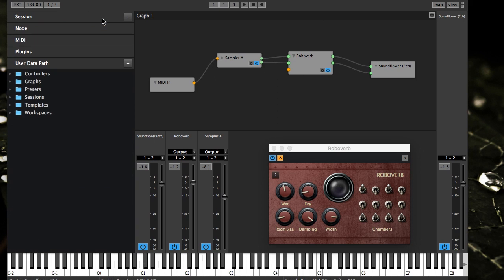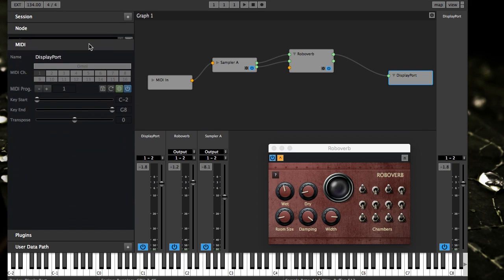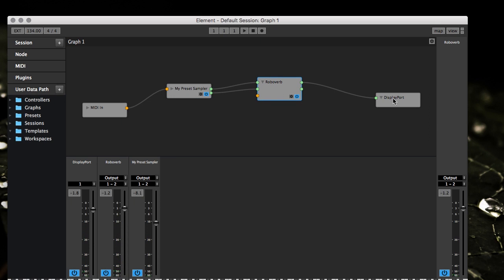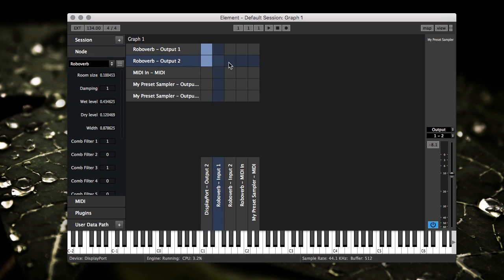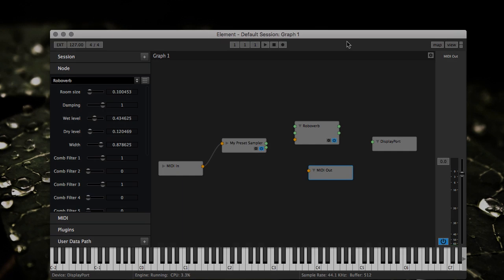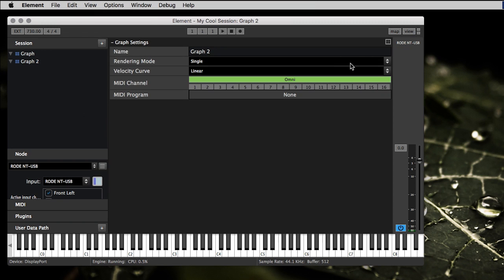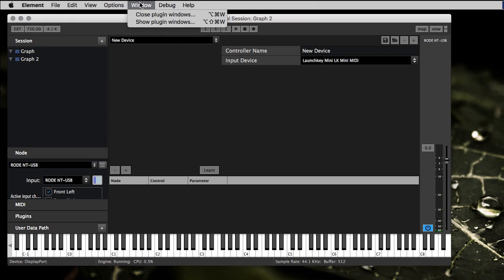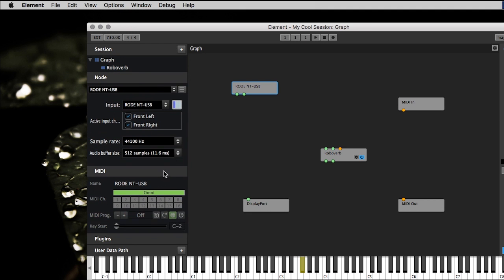Element Audio Plugin Host | Application Overview | Kushivew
Element Audio Plugin Host | general overview and high level run down of the application.

Element is an audio plugin host which can load VST, VST3, and Audio Unit plugins.  It features low overhead and is made for live performance and instrument building.